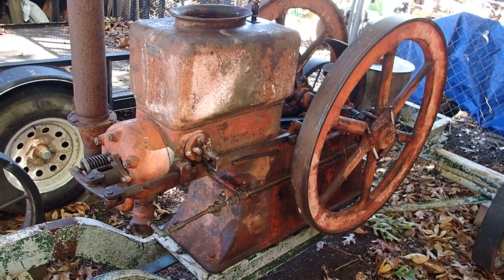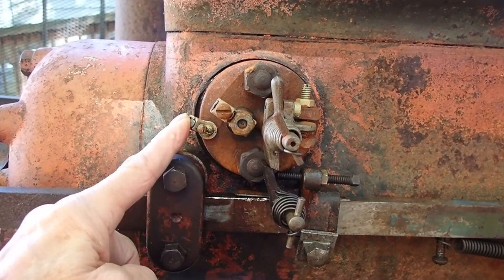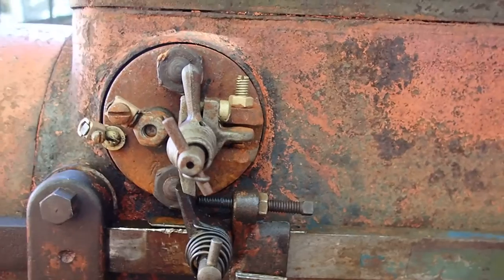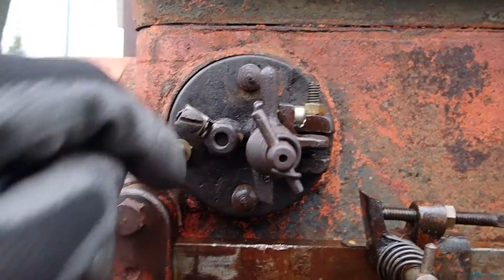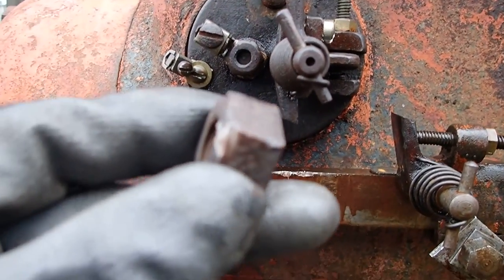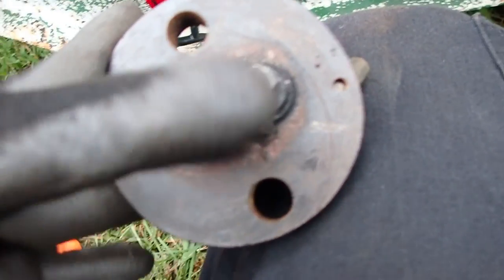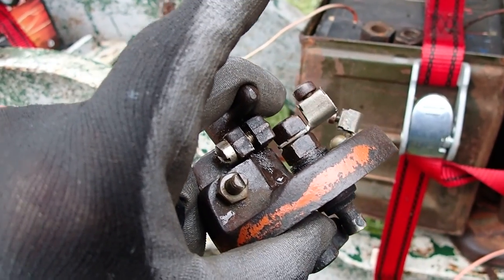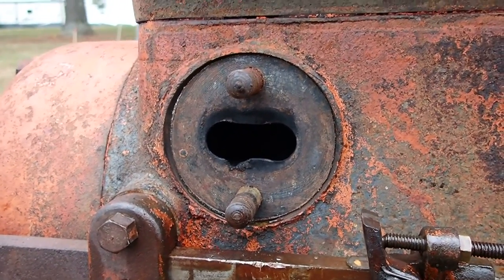Galloway low tension ignition system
No sparkplug or distributor ignition system. Just ignitor, battery, and low tension coil